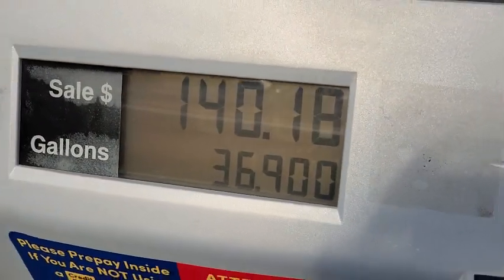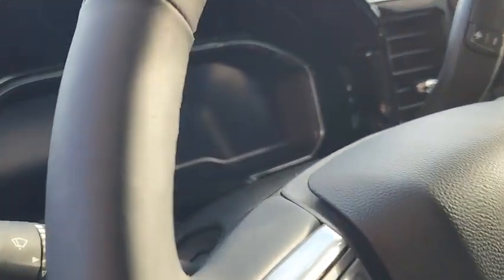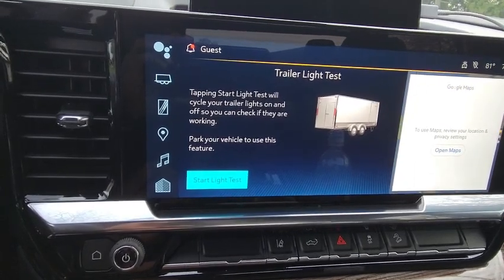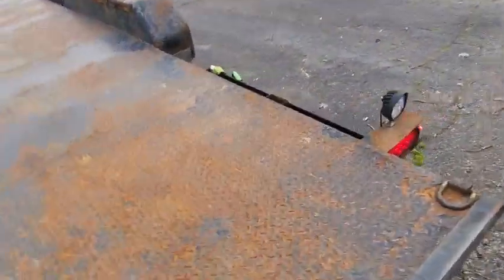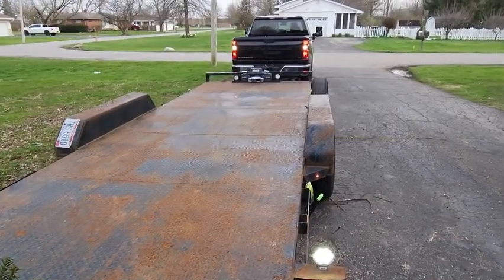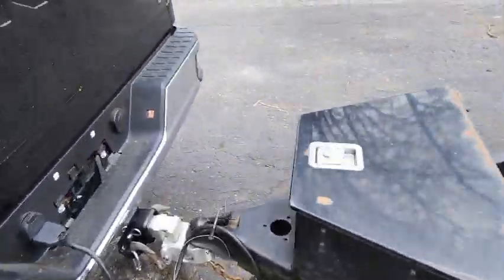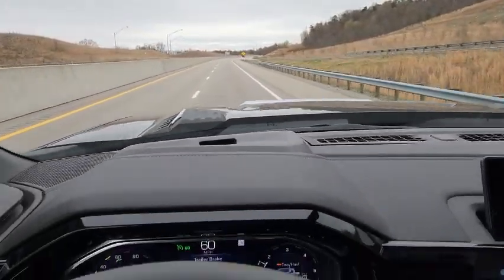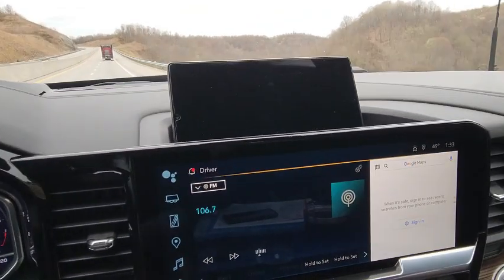2024 Chevy Silverado 2500 HD 6.6 Gas..1st tow 10k..Mpg's good or bad?